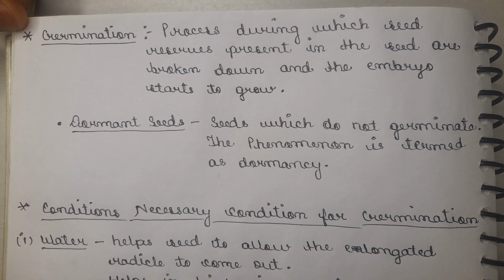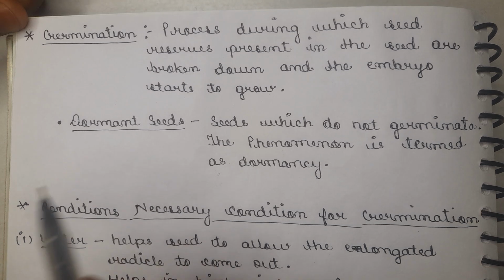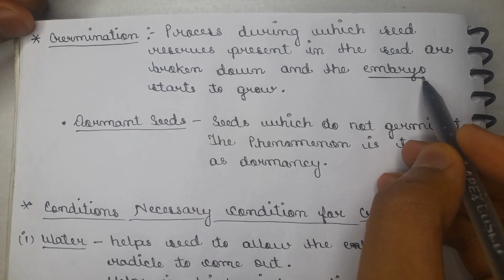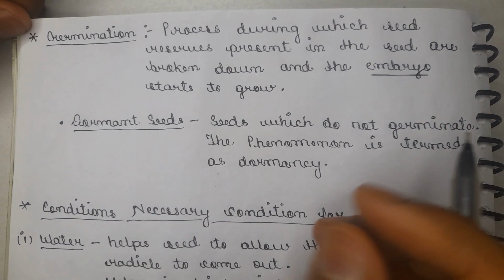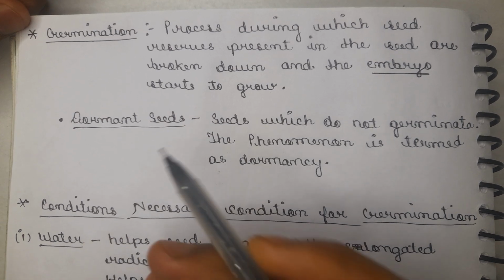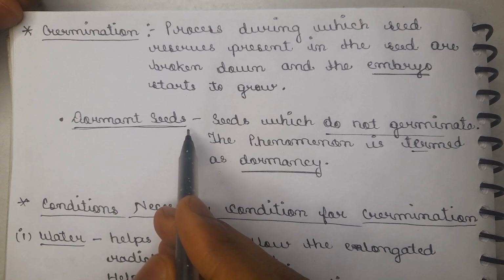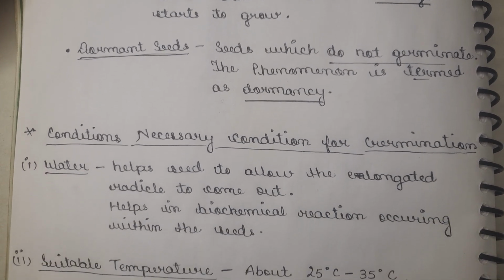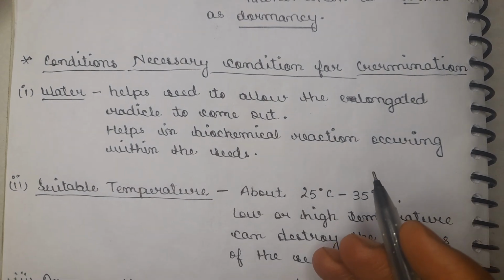Germination | Conditions Necessary For Germination | Class - 9 | Ch - Seeds | By Dutta Sir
Germination | Conditions Necessary For Germination
water , Temperature and Oxygen .